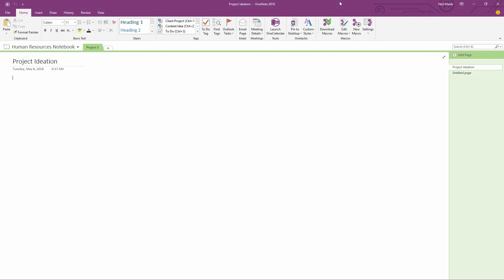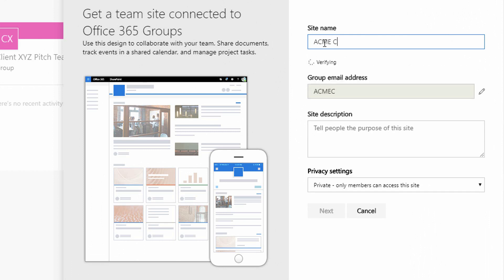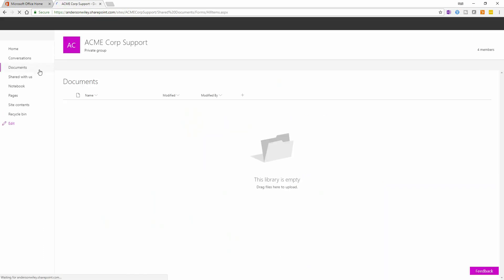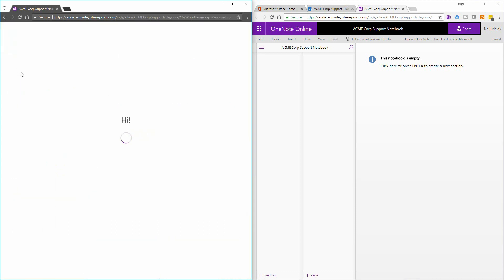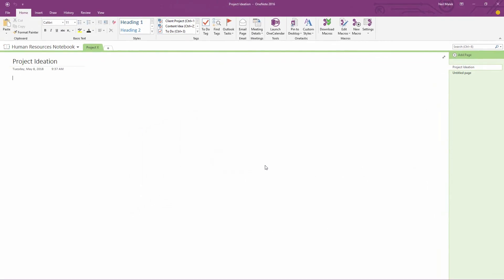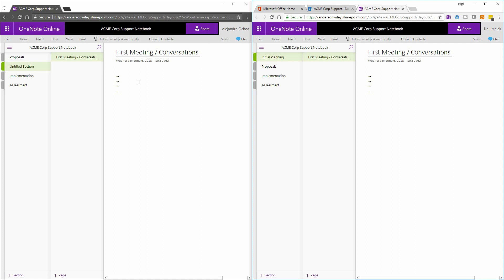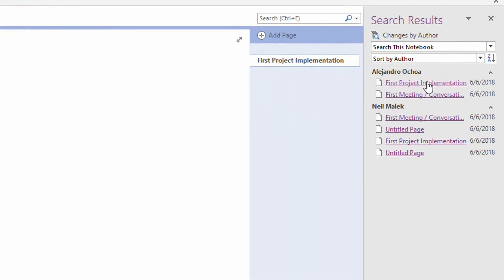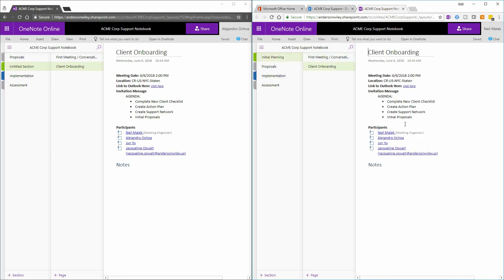OneNote and SharePoint for Team Knowledge Base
SharePoint can hold a OneNote notebook for a team to work on, and for others to consume. OneNote can be used to build a knowledge base.